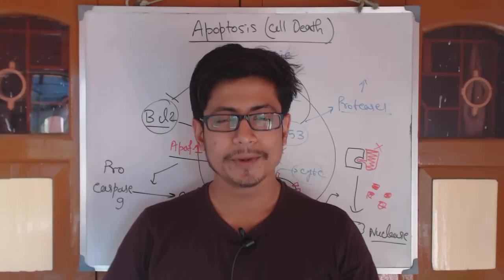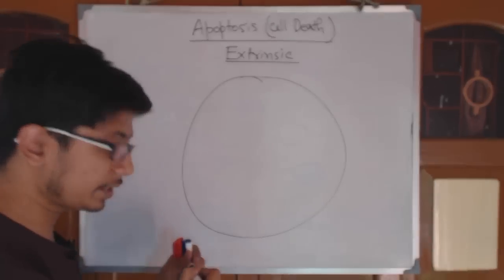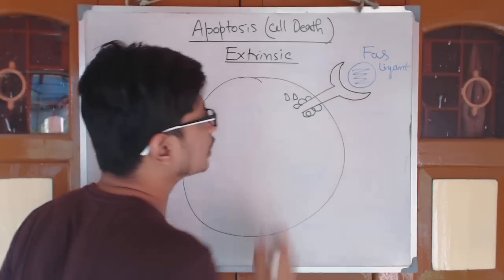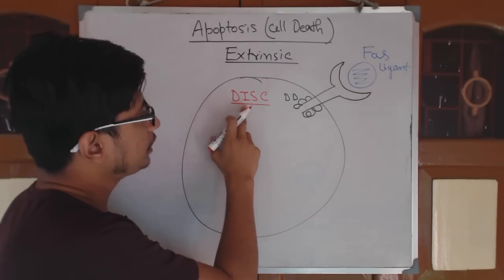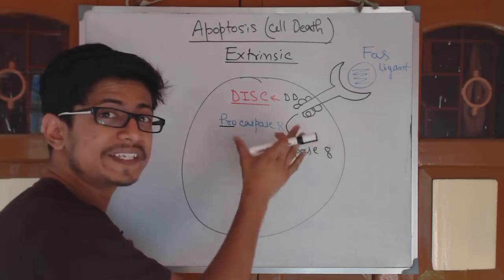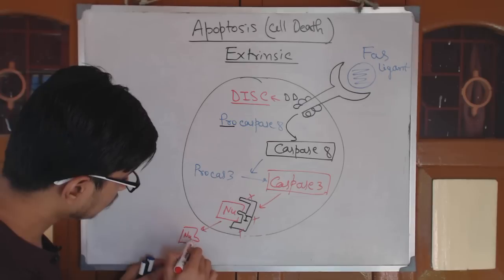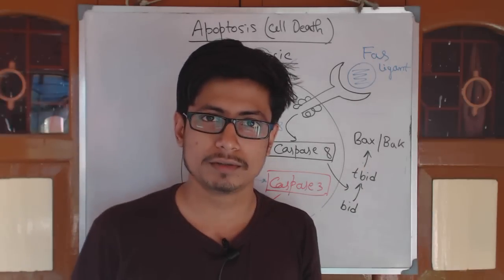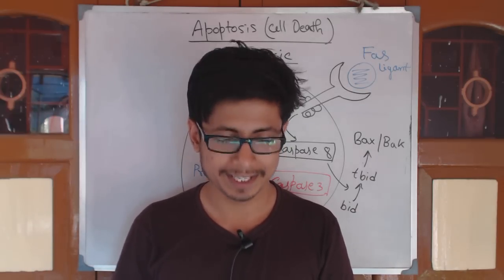Apoptosis pathway | apoptosis extrinsic pathway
This cell biology lecture on apoptosis pathway explain about the extrinsic pathway of apoptosis that includes the mechanism by fas receptor and ligand with the role of caspase proteins for the programmed cell death. This video explains about the step-by-step process of cell death mediated by the domain signalling pathway.